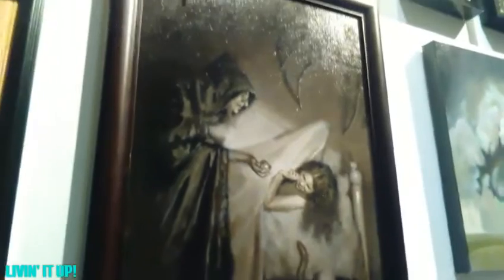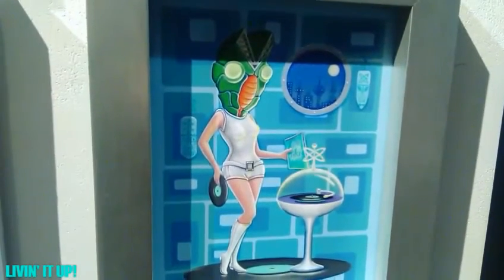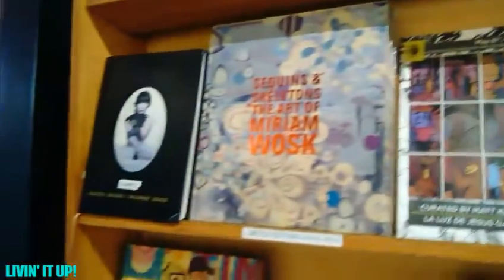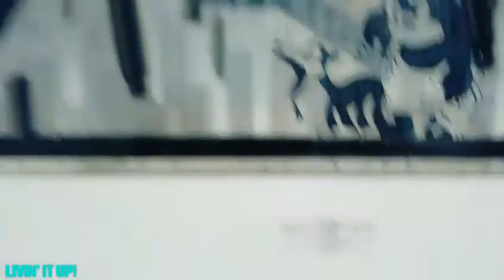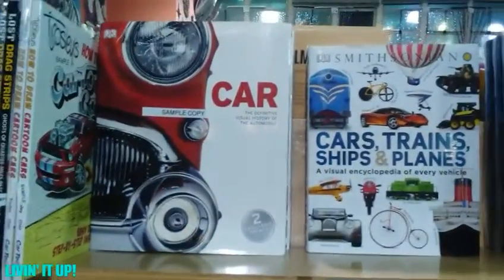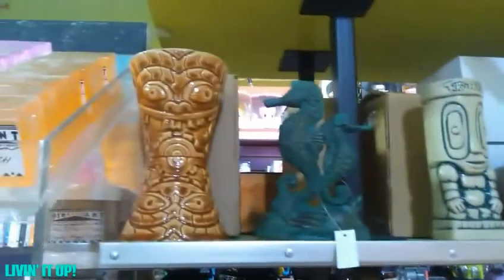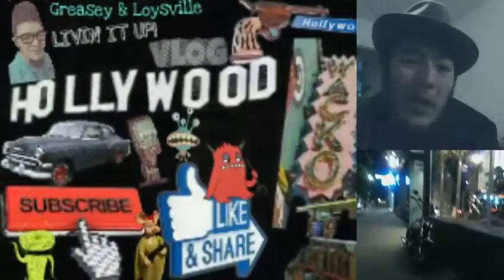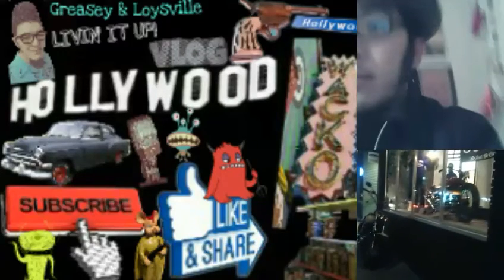November 21, 2016 | Greasey's WACKO Adventure | Vlog_6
and VLOG filmed on November 21, 2016: Join this next wild and wacky adventure as I (Greasey) head over to my favorite store Wacko and La Luz de Jesus art gallery for a fun adventure!

Thank you to:
Wacko Store
Forgot to mention in the VLOG that Soap Planet is also part of Wacko!!!

Featured art gallery inside Wacko:
La Luz de Jesus

Featured in VLOG:
Tiki Farm

Please comment right down below and let us know if your a vlogger and what kind of camera you currently use! We're thinking Go Pro!

Thank you till our next adventure!